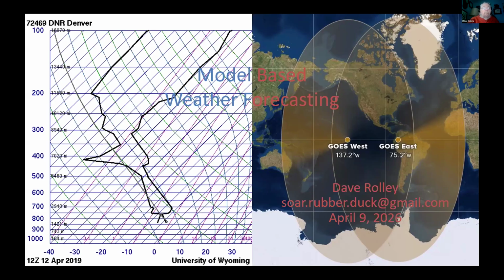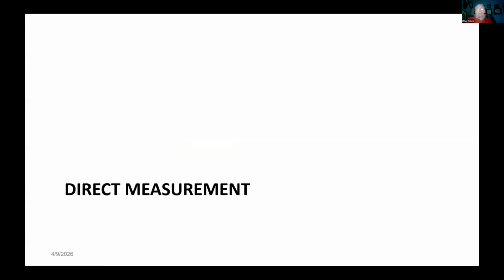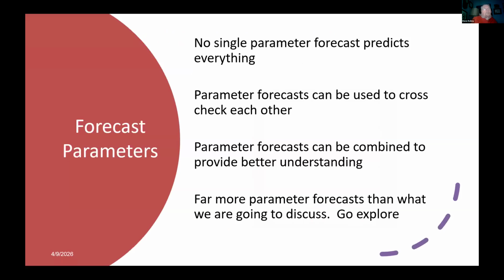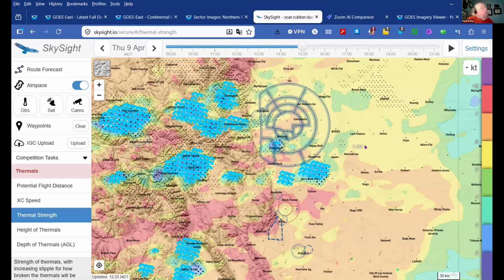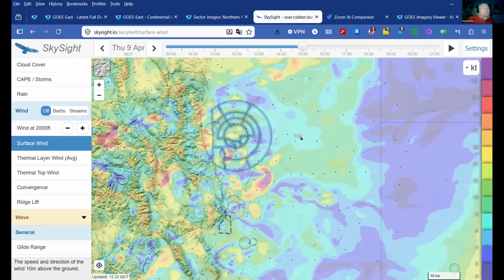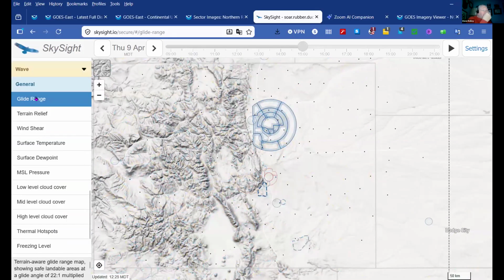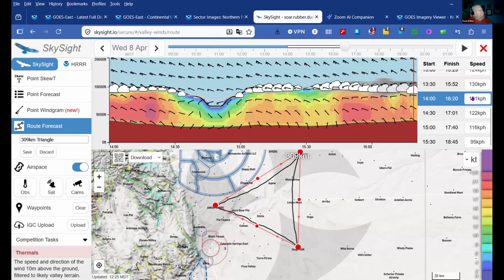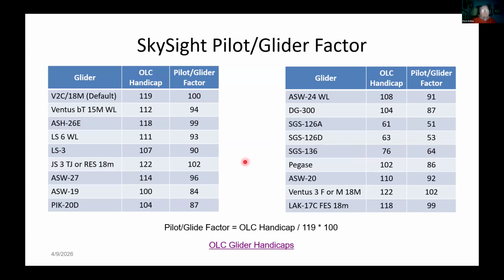2026 BFSS Series - Model Based Weather Forecasting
Examples using SkySight